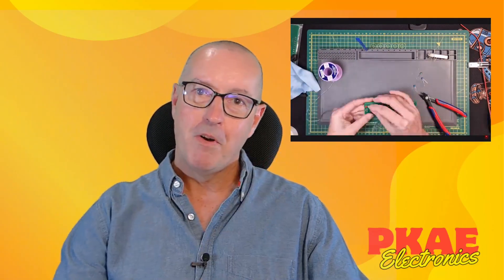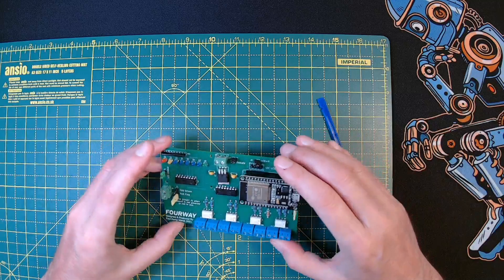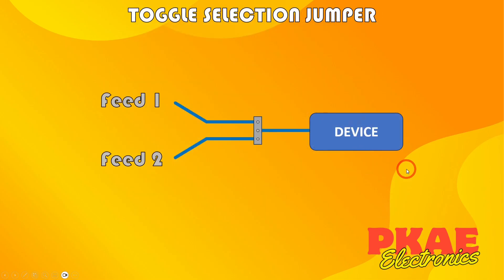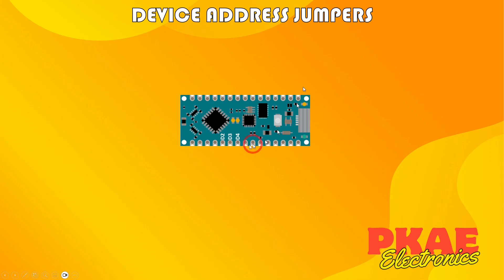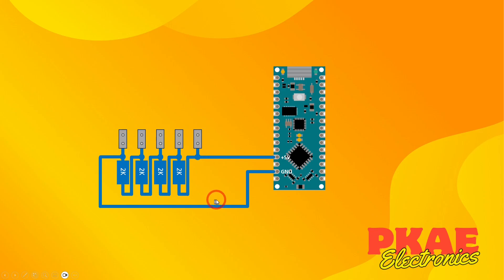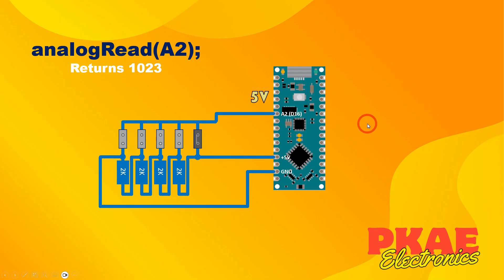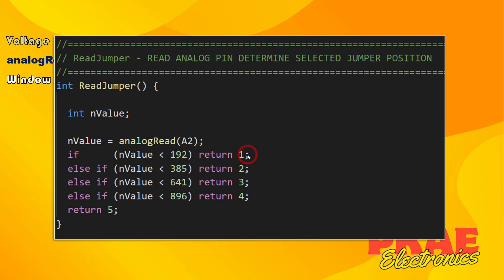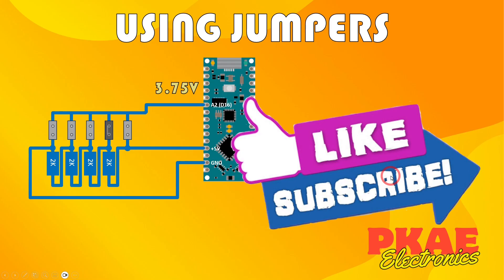Ideas for Using Jumpers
Using header pins and low-cost jumpers can sometimes be a better solution than switches. In this video I share a few different ways of arranging header pins/jumpers in your electronics project to achieve various effects.

For more information on Voltage Dividers, see my previous video “What are Voltage Divider Circuits?” here:-

⏱️Timeline
00:00 Introduction
00:42 PKAE Theme
00:51 Triggering Board Example Use
03:51 Isolation Jumpe (Power)
04:26 LED Isolator
05:05 Toggle Selection Jumper
06:22 Device Address Jumpers
07:48 Voltage Divider Jumpers
11:50 Breadboard Voltage Checking
15:13 Arduino Demo (establish jumper position)
16:28 Conclusion
17:31 Example Prices
17:57  Wrap Up